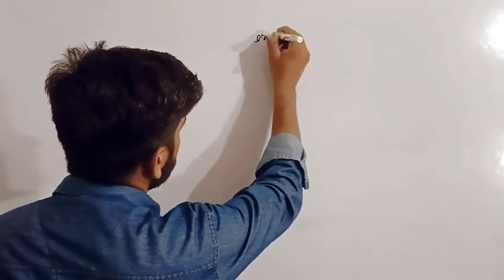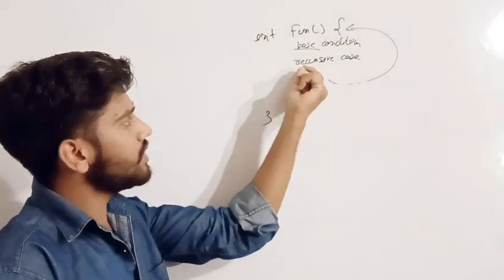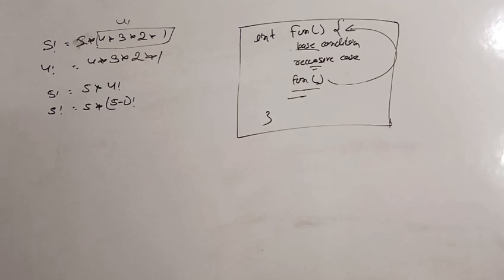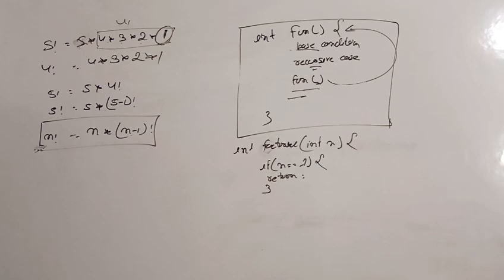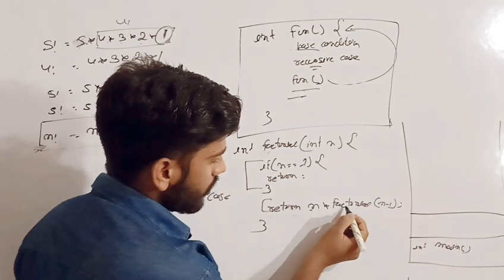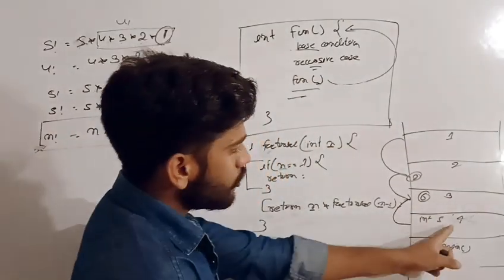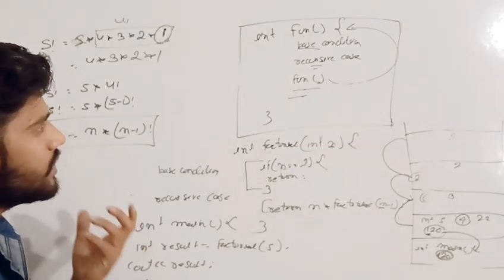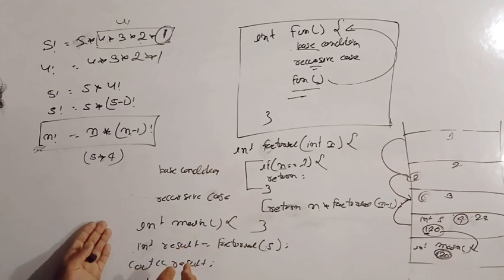#3.1 Understanding Recursion in C++ with a Simple Factorial Example | Step-by-Step Guide"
n this video, we dive deep into the concept of recursion in C++ using a simple yet powerful example: calculating the factorial of a number. Whether you're a beginner or brushing up on your programming skills, this tutorial is designed to help you understand how recursion works step by step.

What you'll learn:
The difference between base case and recursive case.
How to implement a factorial function using recursion in C++.
Visualizing the recursive process and how the function calls are handled.
Key advantages and potential drawbacks of recursion.